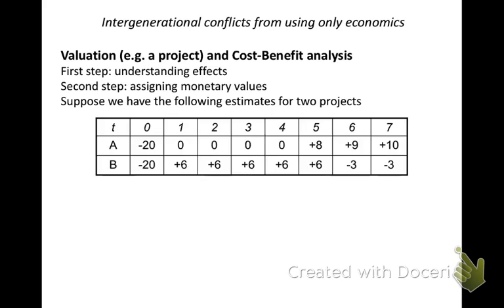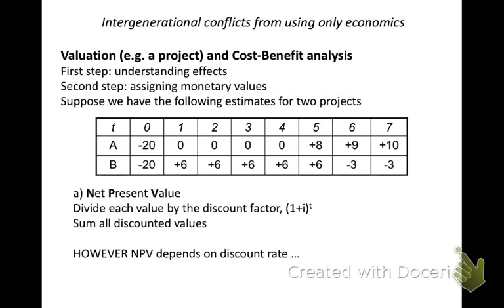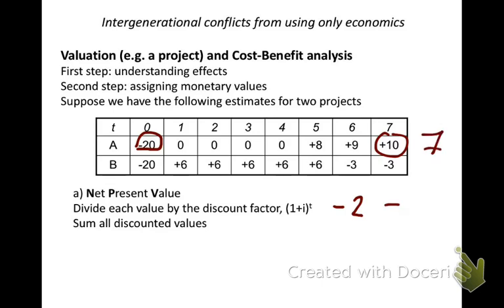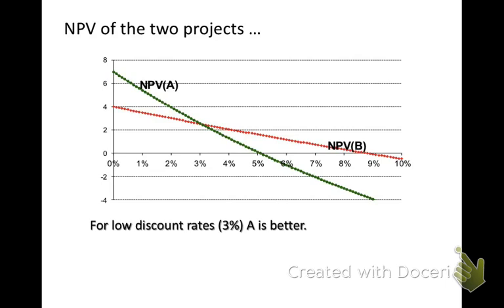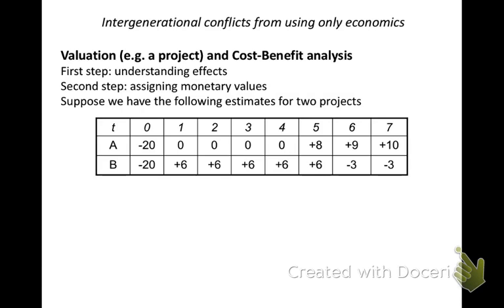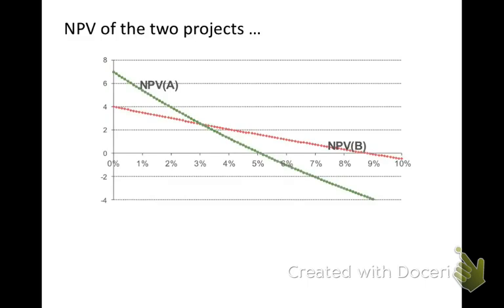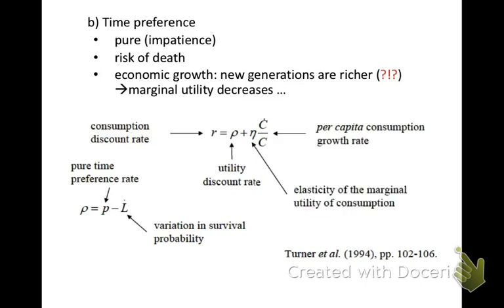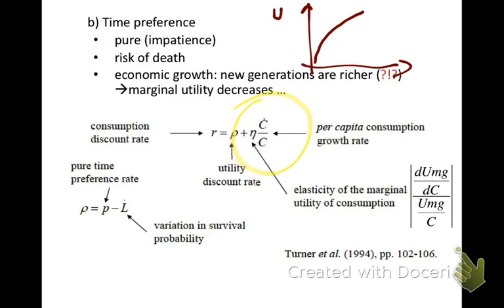PSD1.3_discount_tiranny